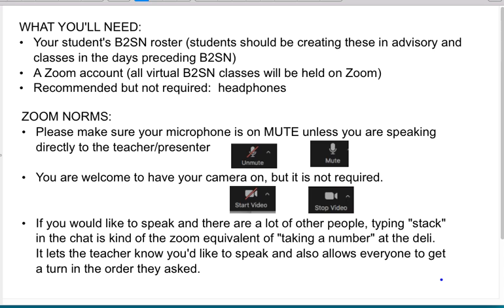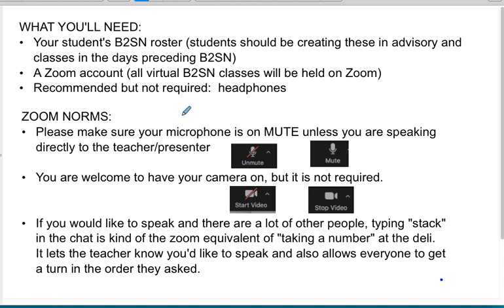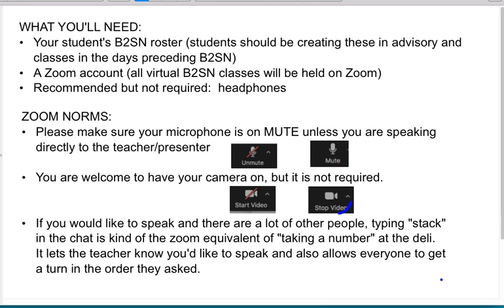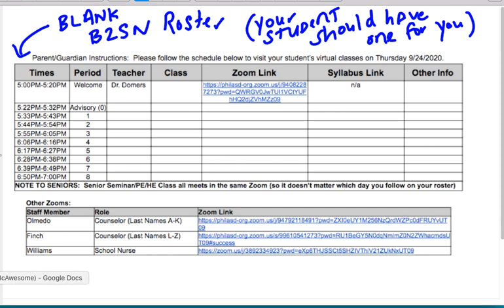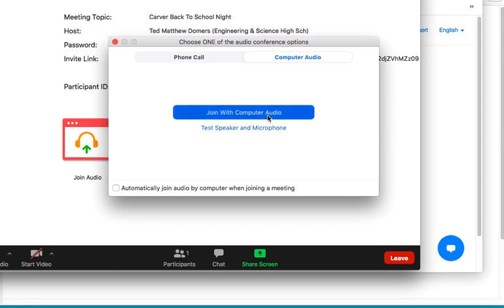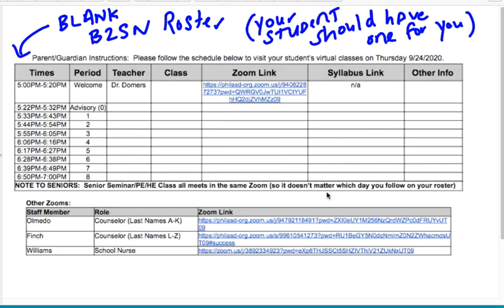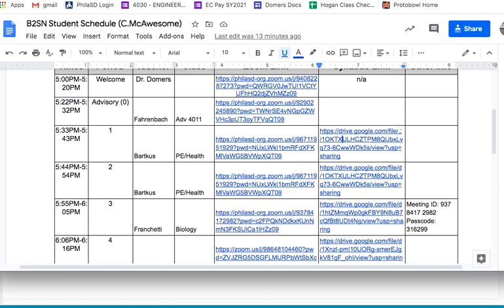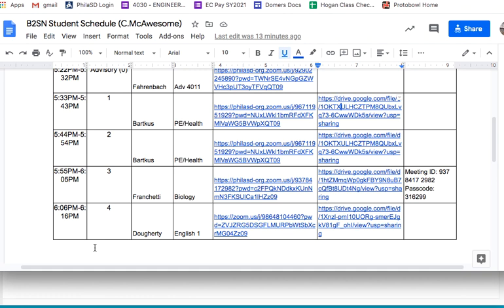Carver E&S B2SN family video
Back to School Night is Thursday 9/24/2020

This video is to help families understand how to navigate their B2SN Rosters (created by their student) to meet all of the staff and teachers.